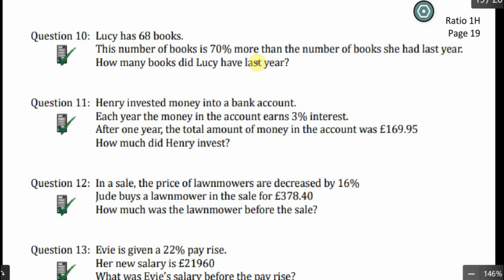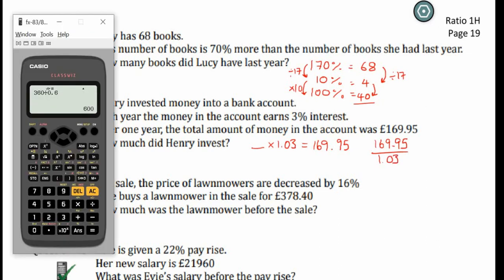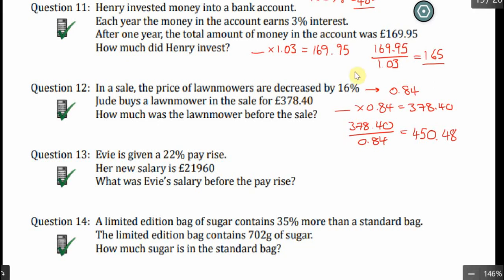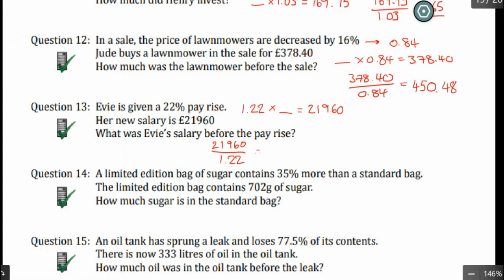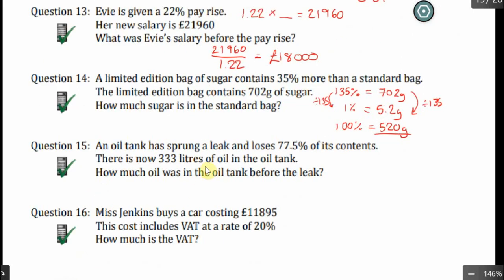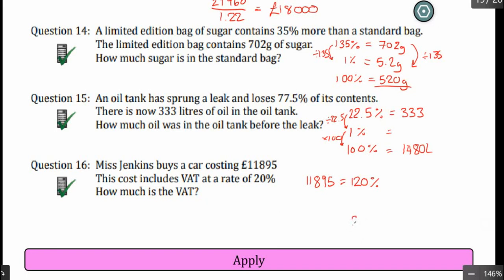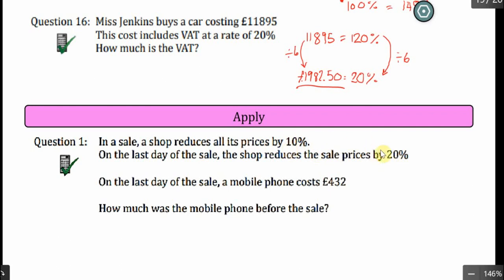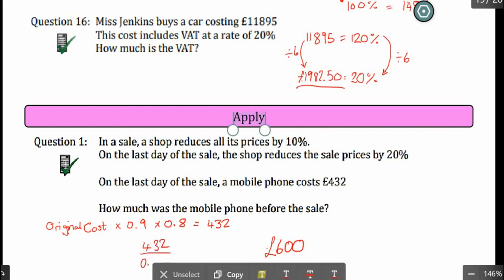Ratio 1H page 19